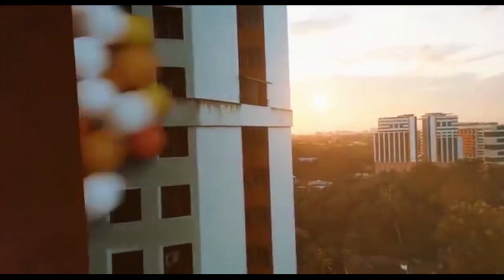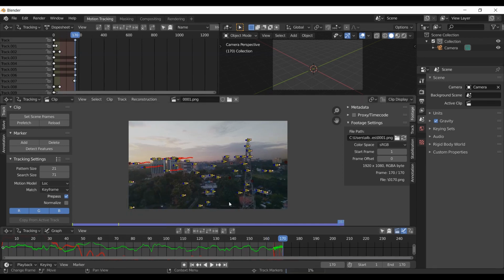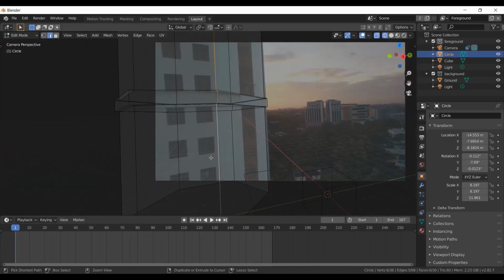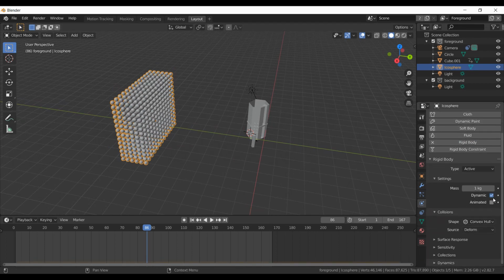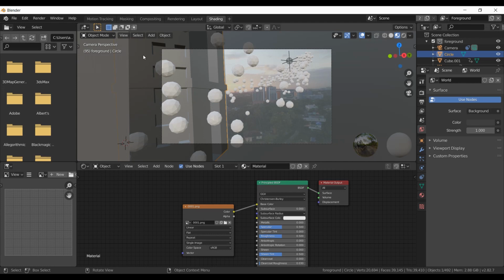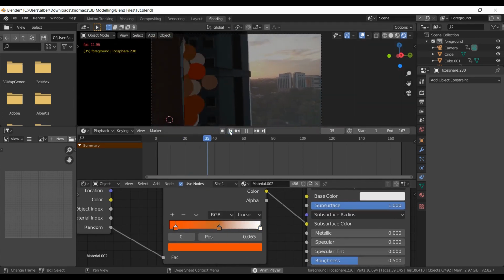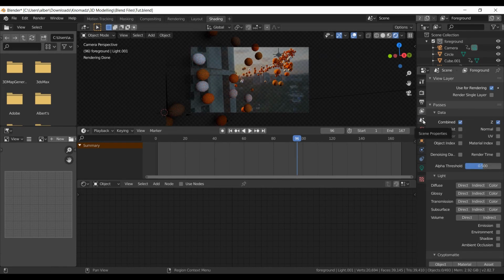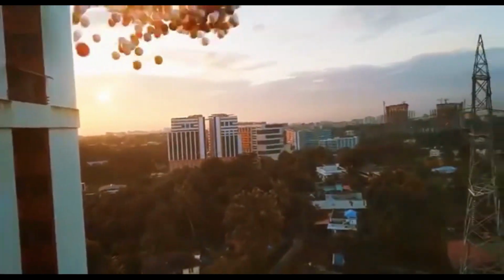Sphere Attack | Slower version | VFX tutorial | Blender 2.8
I had made a fast tutorial on this. Since many requested for a more detailed version I have uploaded this. :)